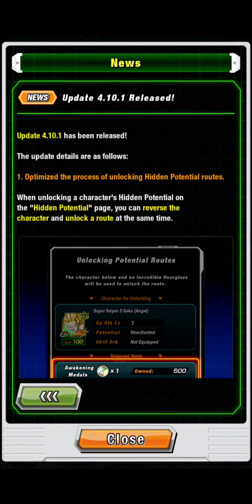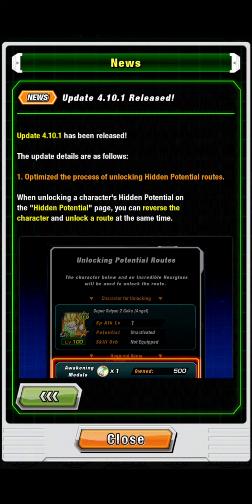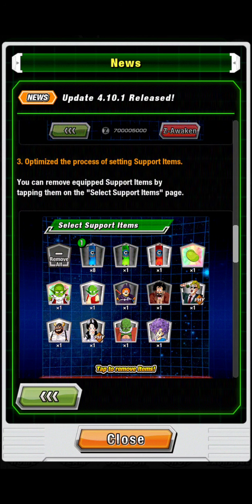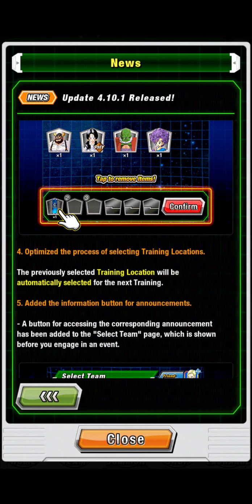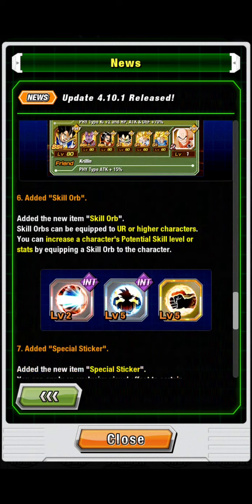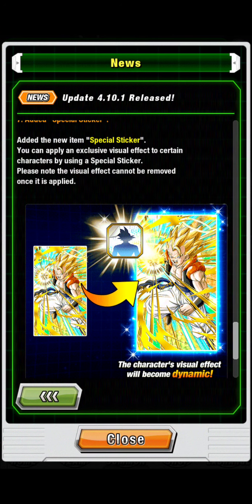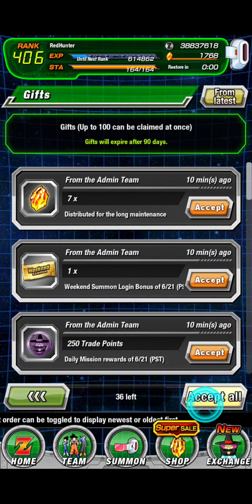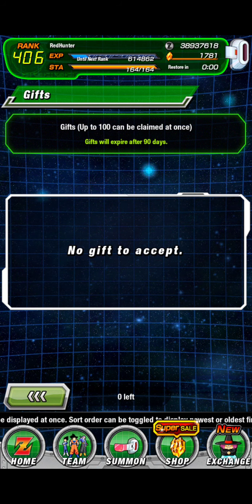A MAJOR UPDATE! DBZ dokkan battle(Global) 4.10.1 Update is here!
Finally! After an extra long way the update finally dropped. Dokkan get it together, we don't want any issues with the 5th year anniversary.